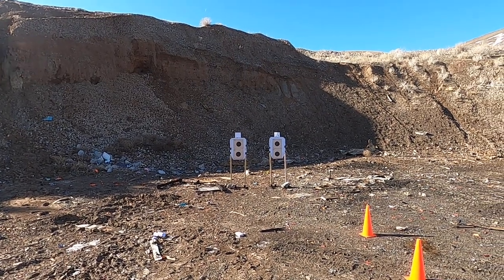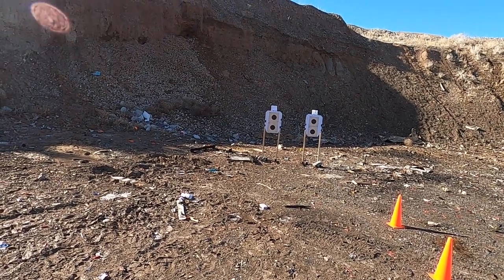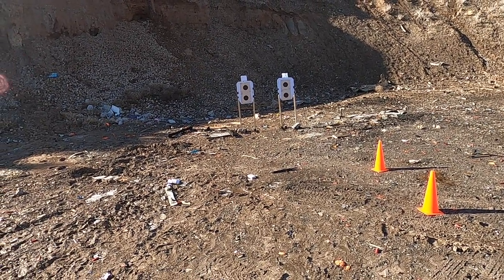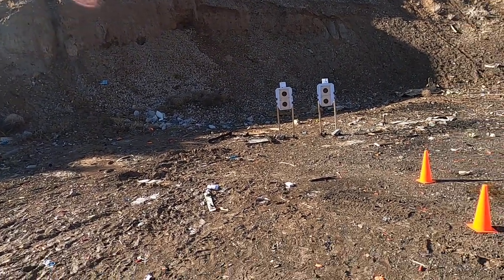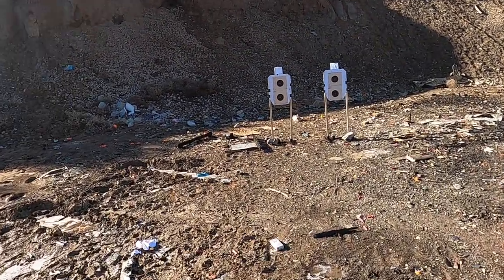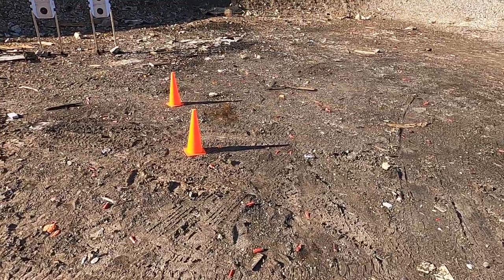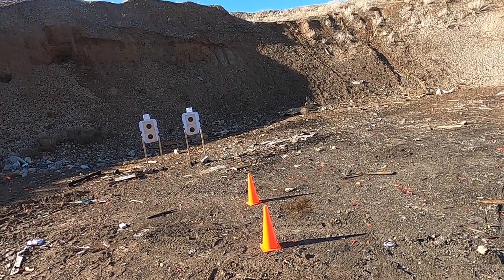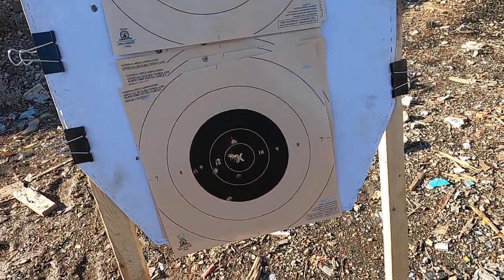How Much Does a Wool Poncho Effect Shooting? (Part 1)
Part of a series of videos for an upcoming April Fool's article.